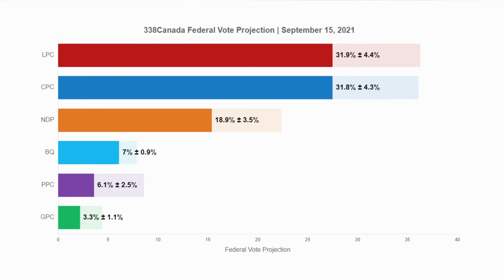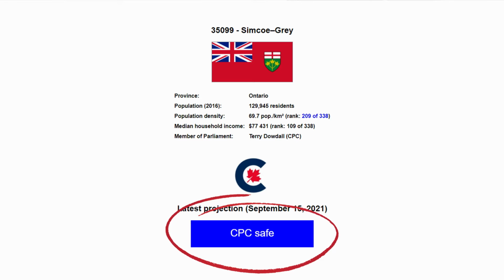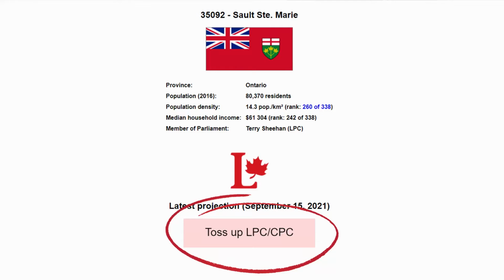How to Choose Who to Vote for | Strategic Voting (in Canada)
Choosing who to vote for in Canada is complicated. A lot of Canadians have the misconception that they vote directly for Canada’s prime minister, just like how Americans vote directly for their president, but actually this isn’t the case. In Canada, we ONLY vote for a local representative. That local representative usually belongs to a party. The leader of the party that gets the most local candidates elected becomes the prime minister. This makes it very difficult for Canadians to choose who to vote for! Should you vote based on a party platform? The party leader? Or your local candidate? There are other considerations too-- should you vote strategically? If you don’t like any of your options, should you even vote at all? Let’s take a look!

00:00 - Intro
01:48 - Vote based on party platform
03:30 - Vote based on party leader
04:30 - Vote based on local candidates
06:10 - Strategic voting
09:26 - Issues with strategic voting
11:22 - Spoiling your ballot/protest vote/not voting intro
12:34 - Protest vote
14:04 - When it's okay to spoil your ballot
15:30 - Not voting
16:35 - Conclusion